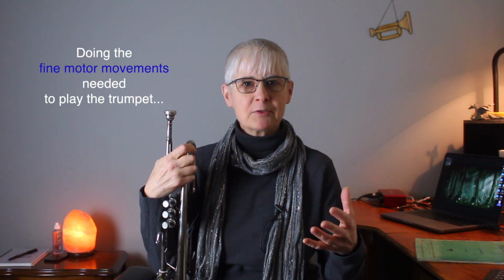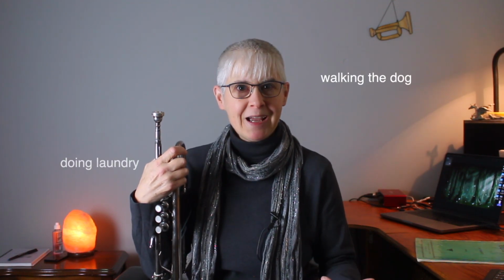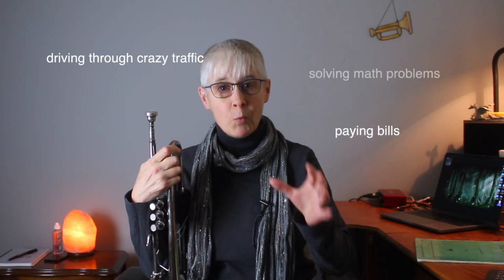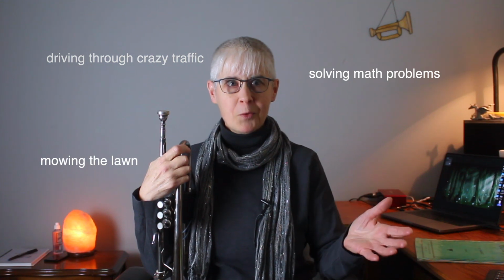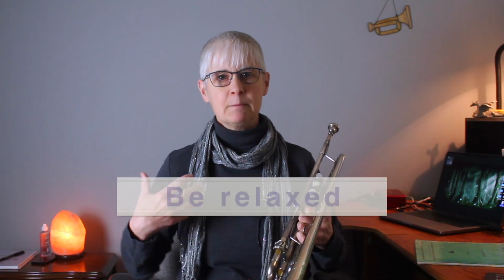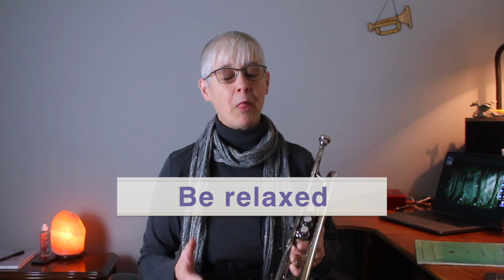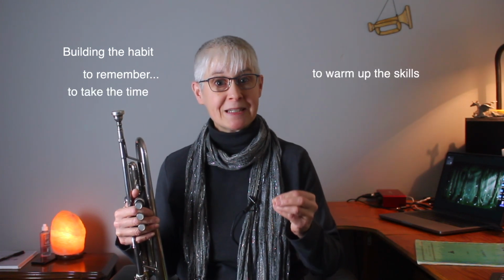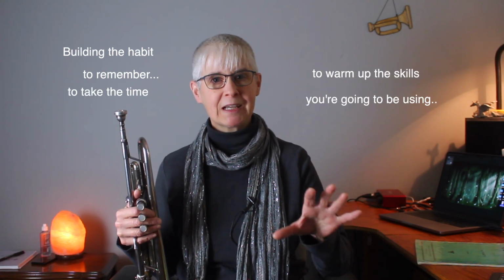S8 Do this to SET YOURSELF UP for easier TRUMPET playing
In the video, I will play Clodomir’s TRUMPET STUDY #8 from his 70 Little Studies book. Then we're going into the practice room to talk about a PRACTICE HABIT that will help to set you up for EASIER TRUMPET PLAYING. It does this because it leads to an IMPORTANT OUTCOME, and this is your KEY to SUCCESSFUL trumpet playing! The sooner you get there, the better!

This video is the 8th in THE TRUMPET STUDY PROJECT. This project is for trumpet players building their skills OR for comeback players who are rebuilding their trumpet playing skills after an extended break from playing.

Need practice strategies? Check out: "Trumpet Practice Unlocked: A Powerful Strategy for Improving Your Playing" It's a 22-page practical how-to guide to help you get the most out of your time in the practice room.

Equipment used in this video:
Bach Trumpet Mouthpiece 3C
Al Cass Fast Valve and Slide oil
Neewer CM28 Pro Wireless Lavaliere Microphone & Charging Case
Focusrite Scarlett 2i2 3rd gen

As musicians, we are often also doing public speaking. Check out Deanna's book on this topic: "Command the Stage". Find it here: